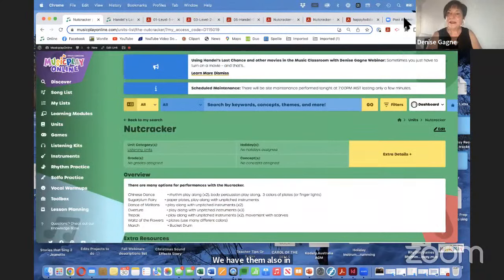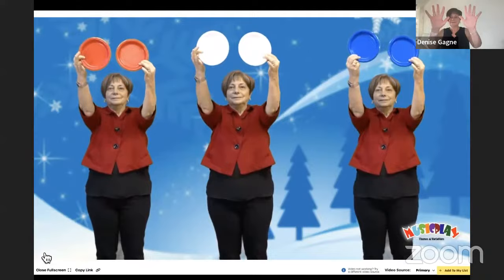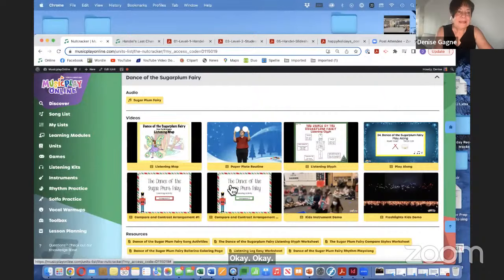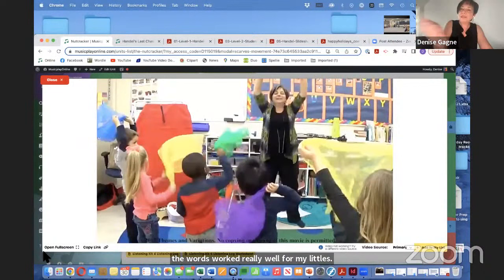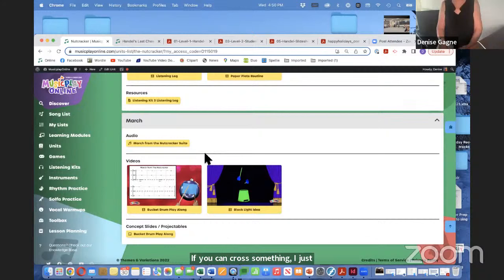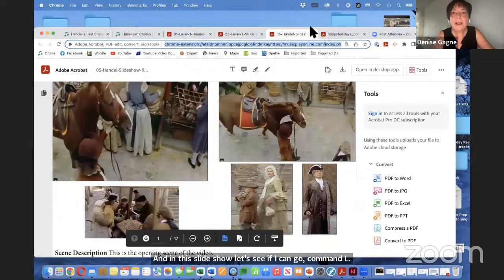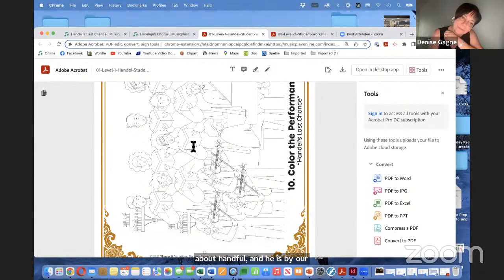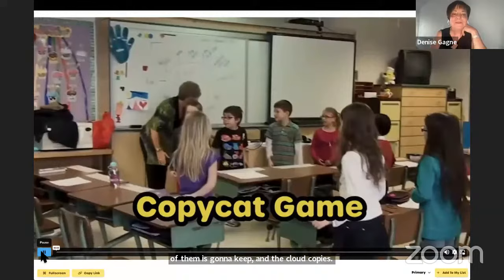Using Handel’s Last Chance and other movies in the Music Classroom with Denise Gagne Webinar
Sometimes you just have to turn on a movie – and that’s okay! MusicplayOnline has exclusive rights to the Composer Series and have created excellent activities to help students put the music of some great composers into context. Denise Gagne will share the different types of activities available and how you can use them in your classroom.

To access the PD certificate and the handouts for this session please enroll in this webinar on Musicplay Workshops (FREE)